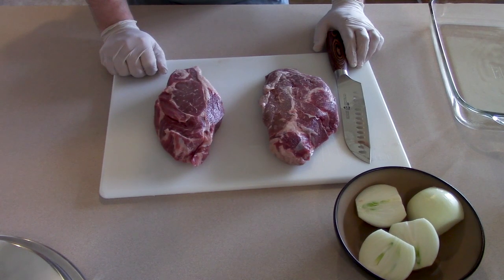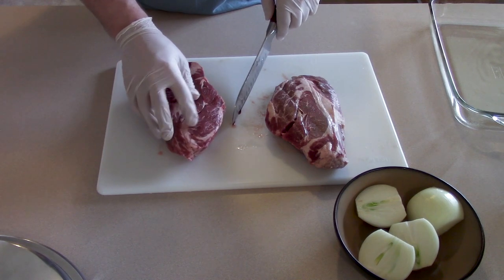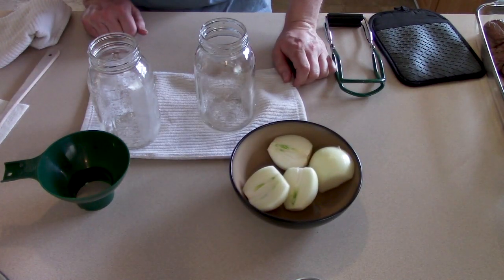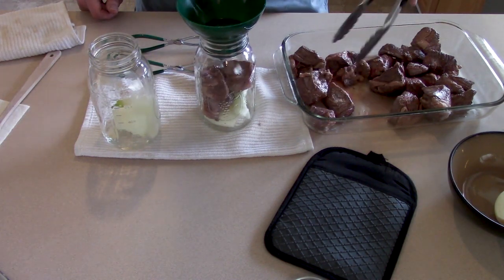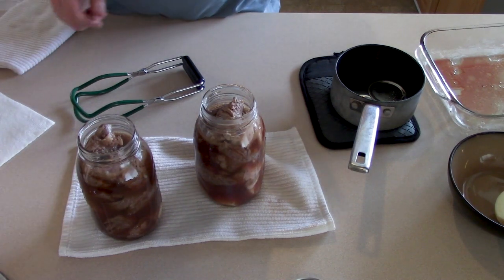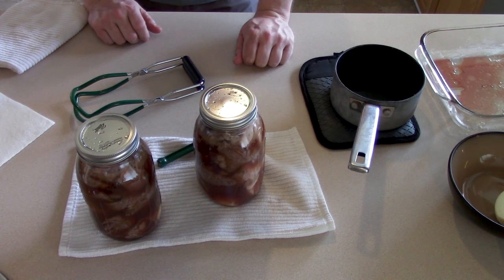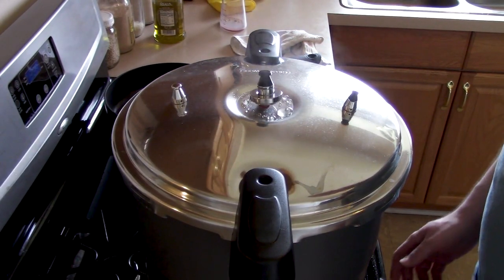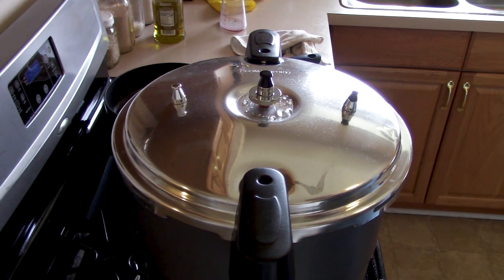Pressure-Canning Beef Roast Pot Roast (full recipe and canning instructions)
In this video I walk through all the steps to process and can two beef pot roasts with a pressure canner.

Unlike high-acid foods like tomato sauce that can be hot water bath canned, foods like meat must be canned with much higher heat. Pressure-canning achieves much higher temperatures than boiling water, which is necessary to ensure food safety when storing at room temperature. Canning food is a science, not an art. The proper procedure must be followed to ensure that potentially-deadly illness such as botulism does not happen.

Stored in a cool and dark place, these roasts will be perfectly safe to eat right out of the jar. Though some people store home-canned meats for much longer, my rule of thumb is about 6 months.

Here is the equipment I used in this video:

Granite Ware Pressure Canner

Norpro Canning Kit (funnel, jar lifter, bubble popper, magnetic jar lifter, etc)